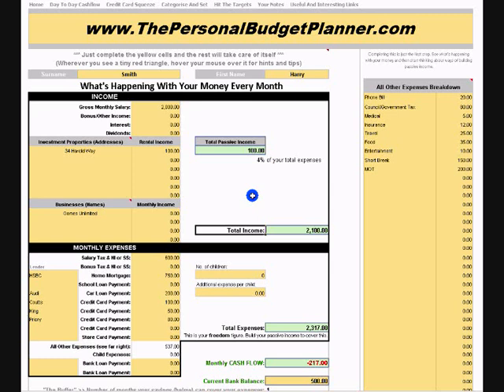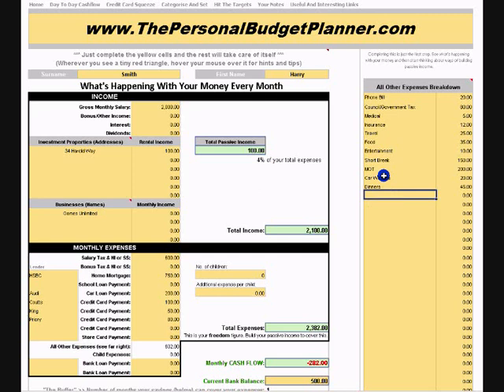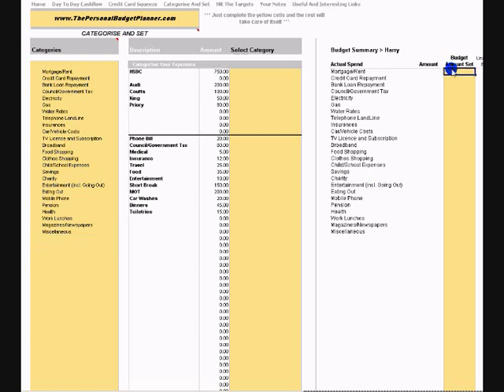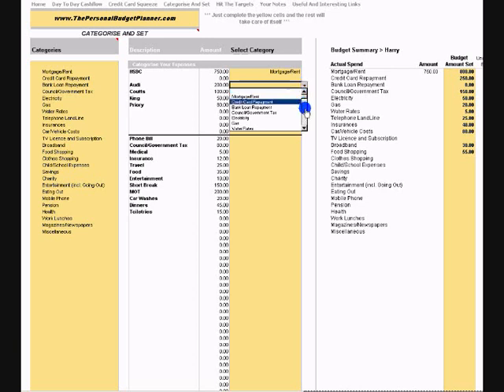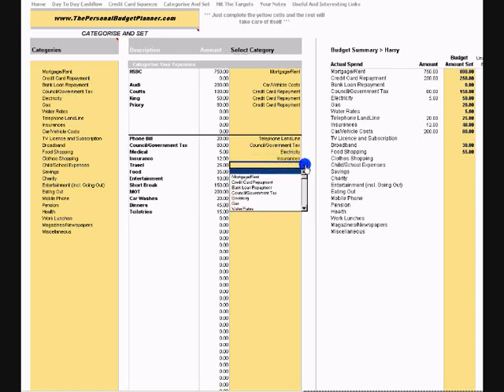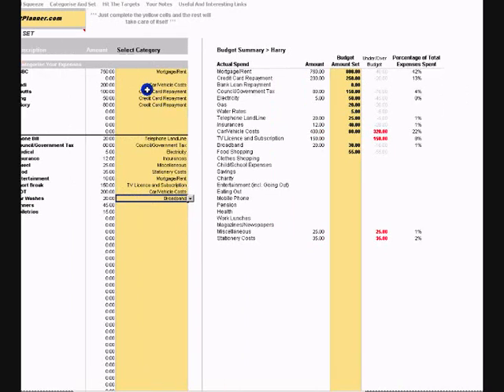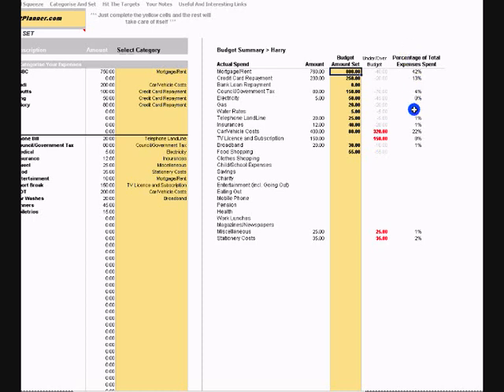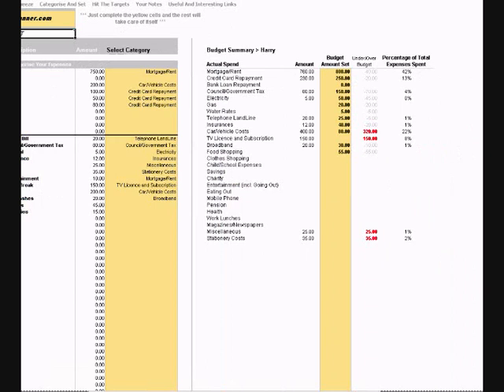The Personal Budget Planner - Video Tutorial 4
- This video shows how the "Categorise And Set" spreadsheet makes it so easy to create any category you want and assign each expense to each of those categories. You can join the membership site today for free as a standard member to get a basic example budget planner download, just be aware it doesn't do what you see above, but I at least want to see you get started asap.